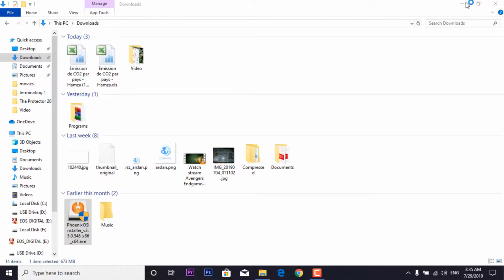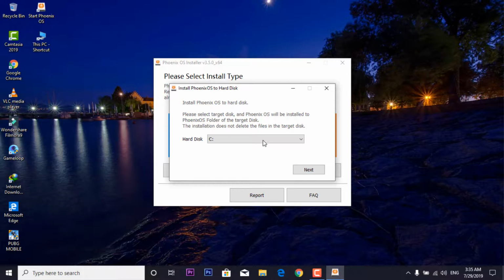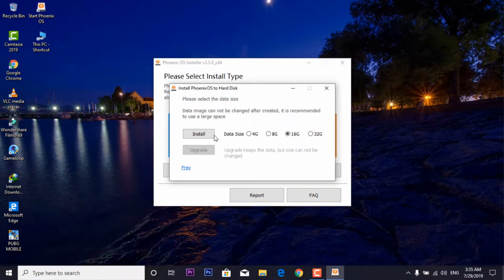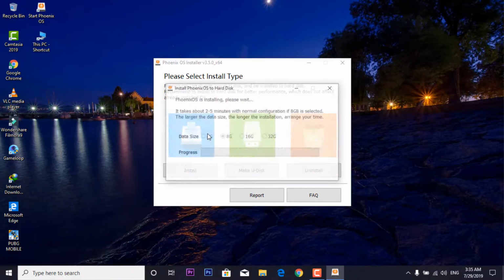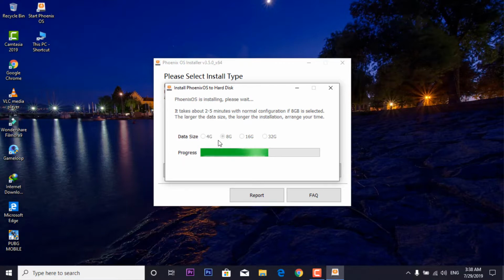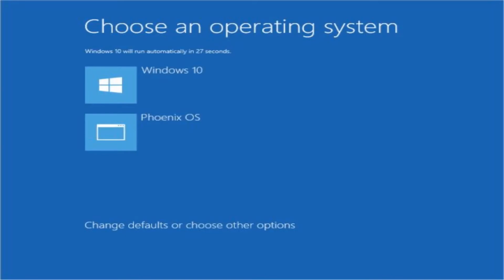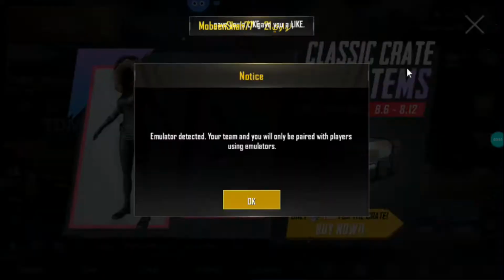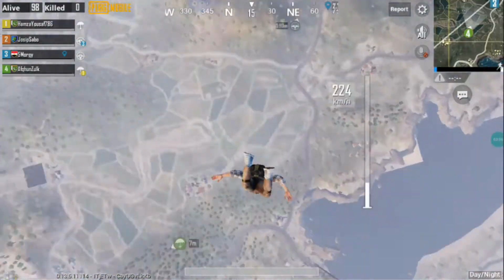How to install PHEONIX OS (ANDROID EMULATOR)?